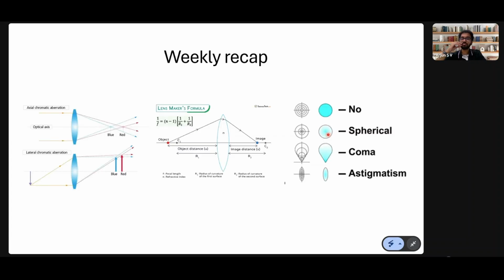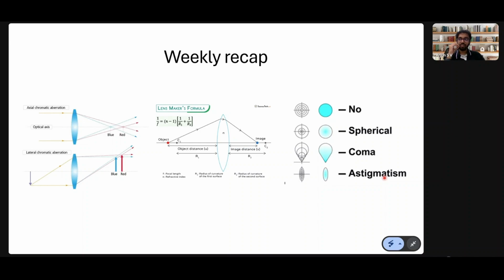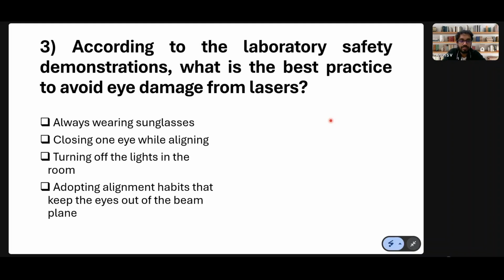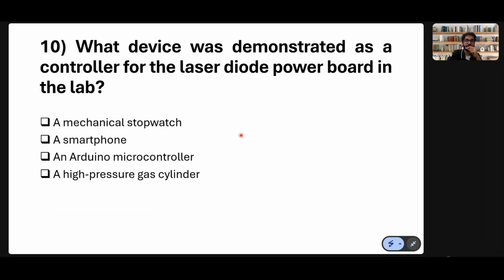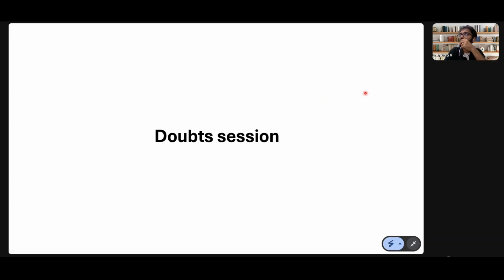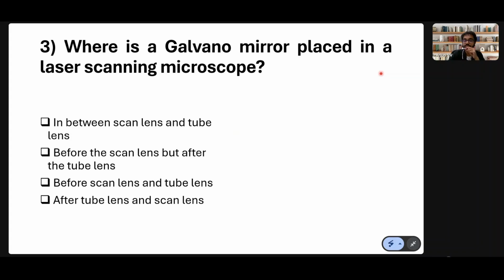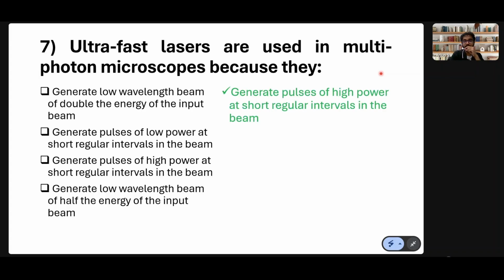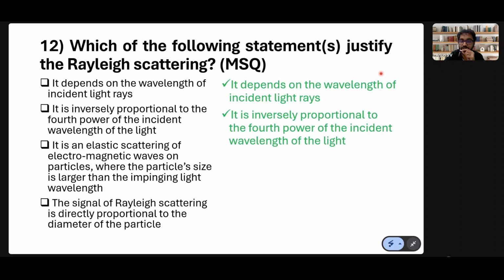Optical Spectroscopy and Microscopy - Week 11 - 05/04/2026